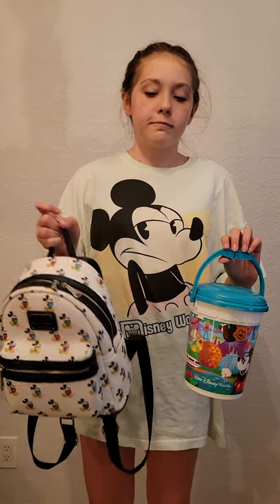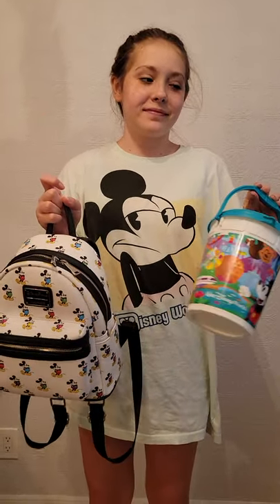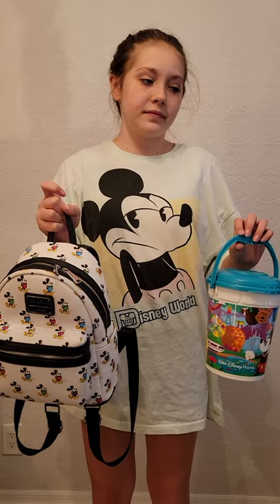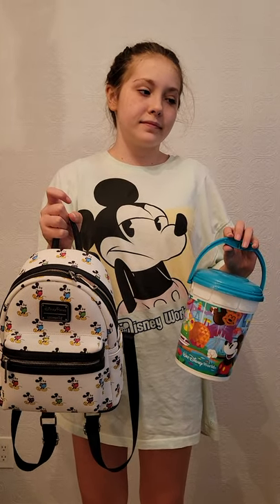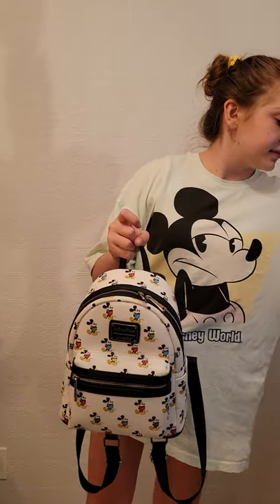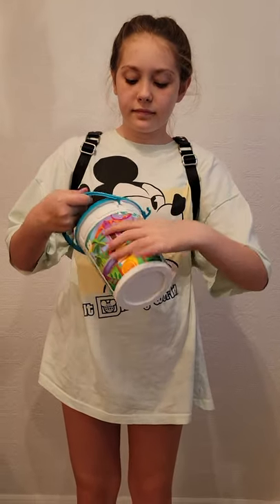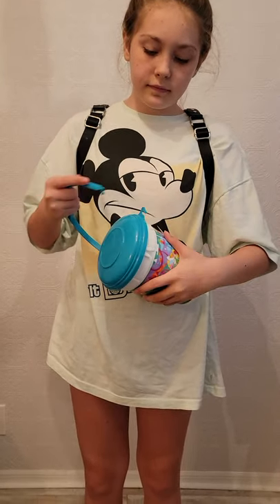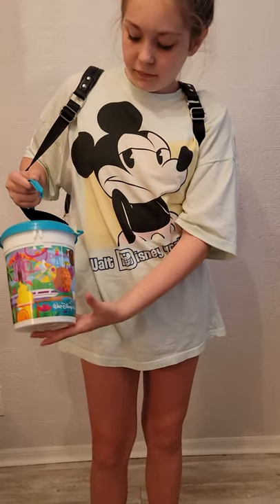Where to Keep your Popcorn Bucket at Disney?